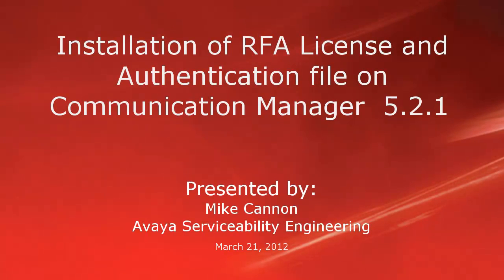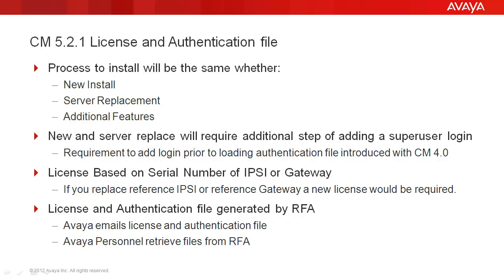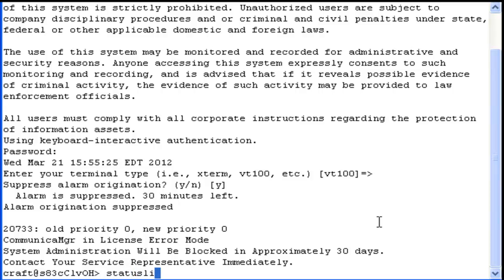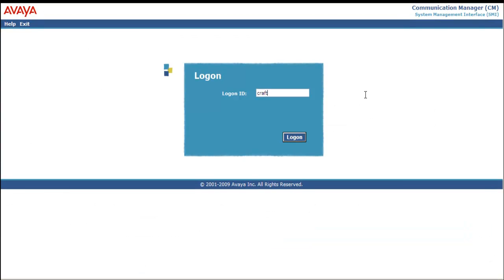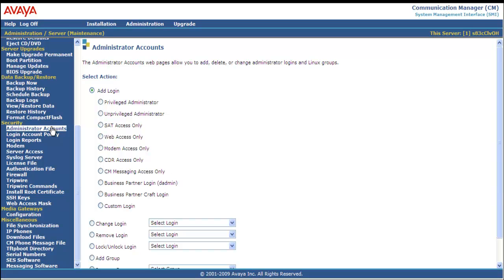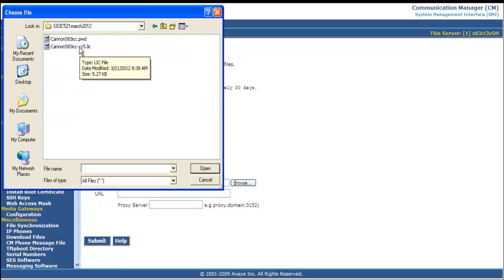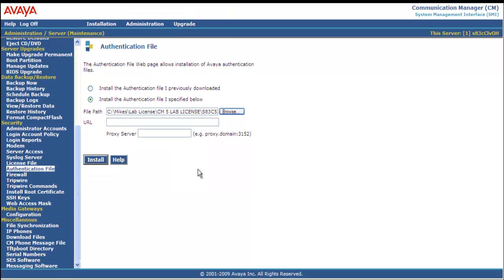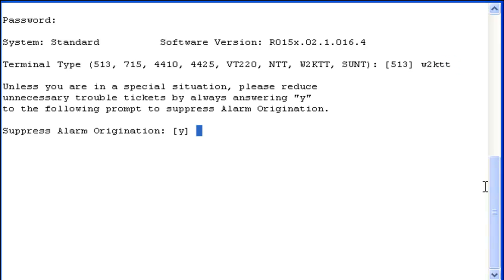How to Install a License and Authentication file on Avaya Communication Manager 5.2.1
How to Install a License and Authentication file on Avaya Communication Manager 5.2.1. Produced by Mike Cannon.